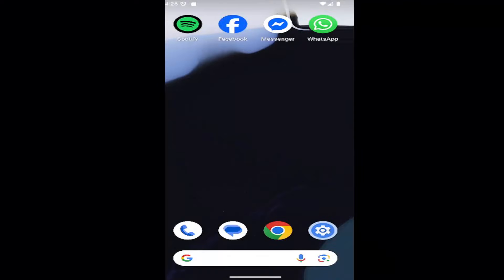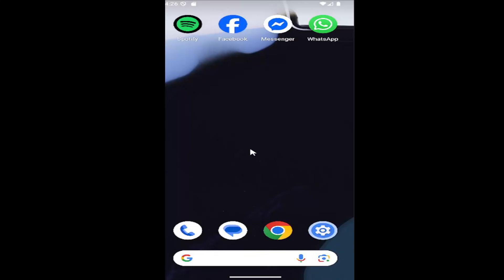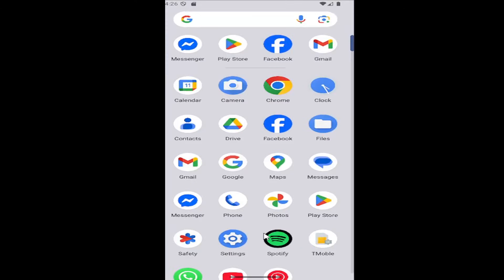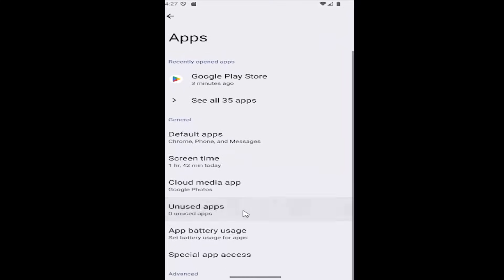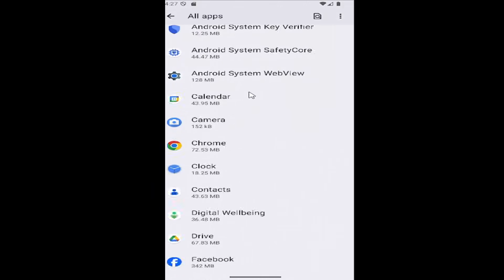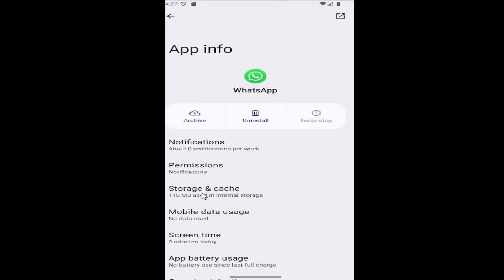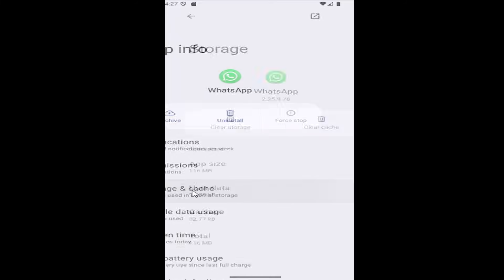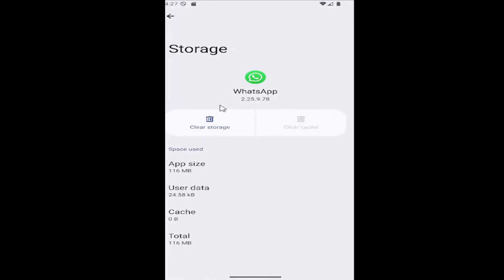How To Fix WhatsApp Not Working on Android Phone [Guide]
This guide explains how to fix WhatsApp not working on an Android phone, helping users troubleshoot and resolve common issues that may prevent the app from functioning properly. It covers steps such as checking internet connections, updating the app, clearing the cache, and ensuring that the app has the necessary permissions. The tutorial ensures that Android users can quickly address problems like crashing, loading issues, or message delays. Perfect for anyone experiencing issues with WhatsApp and looking for quick solutions to get the app working again.

Issues addressed in this tutorial:
how to fix whatsapp not working on android
whatsapp won't work on android
will whatsapp stop working on android
why isn't my whatsapp not working
how to fix whatsapp not working
what to do when whatsapp stops working
how to fix whatsapp notification problem android
android phone whatsapp not working
how to fix whatsapp stuck on connecting